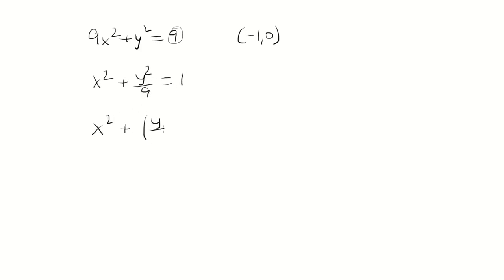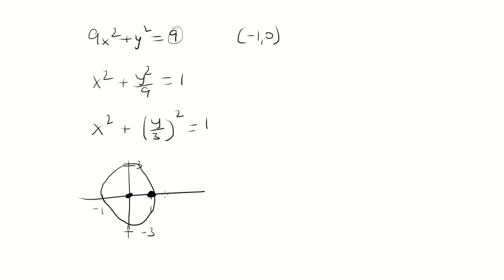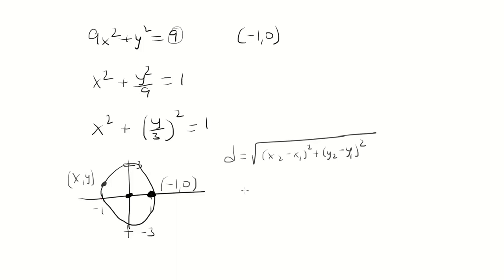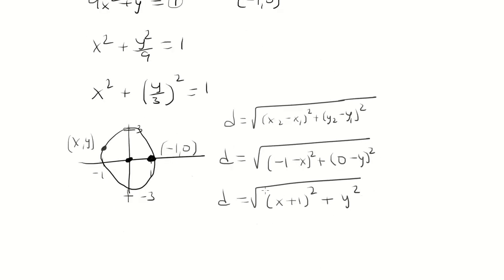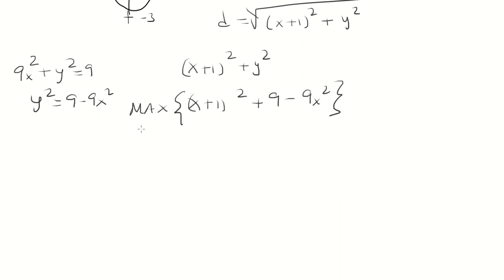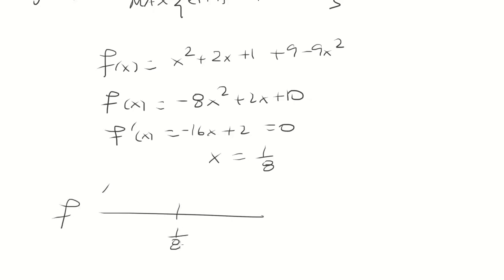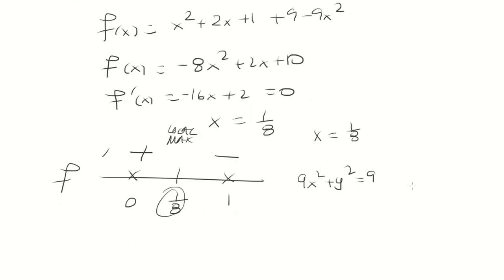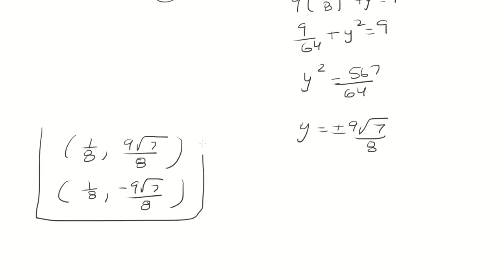Find the points on the ellipse 9x^2+y^2=9 that are farthest away from the point (-1,0).